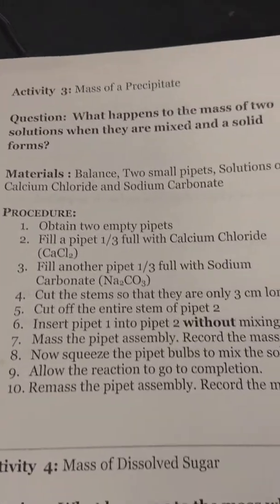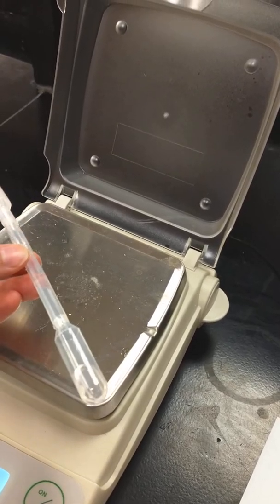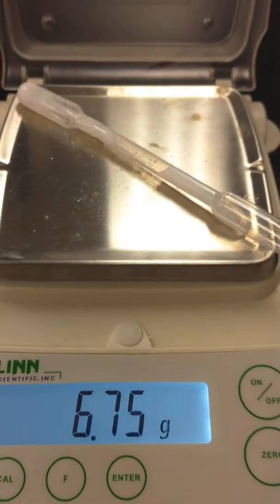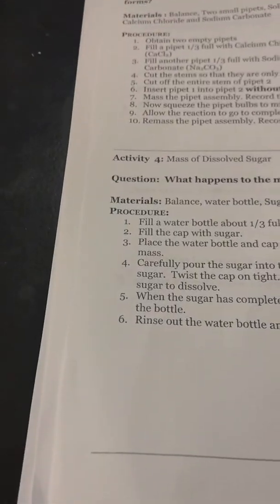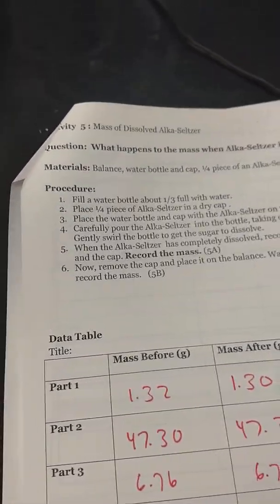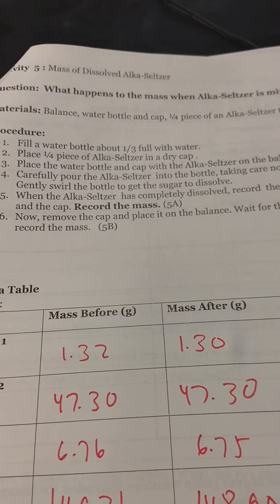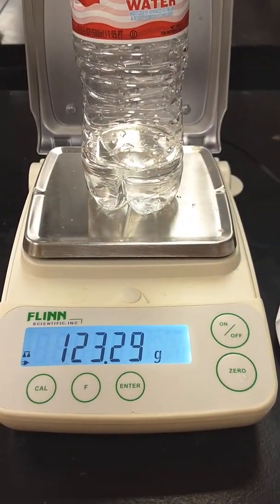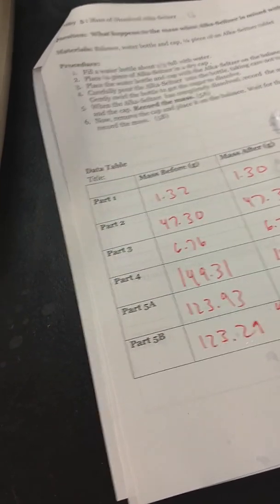Change in Mass lab part 2